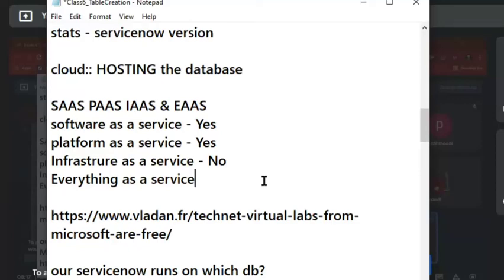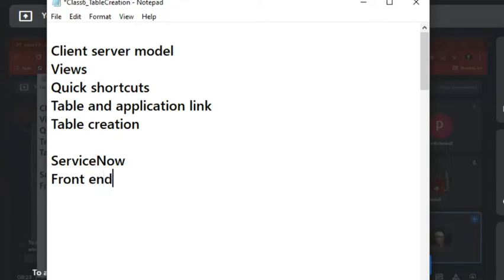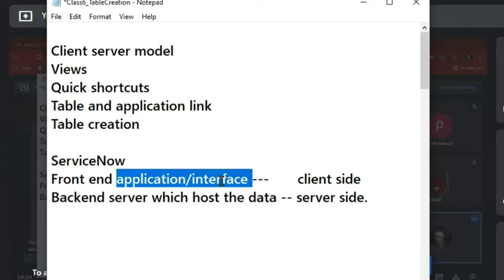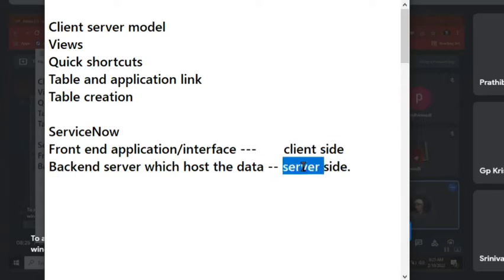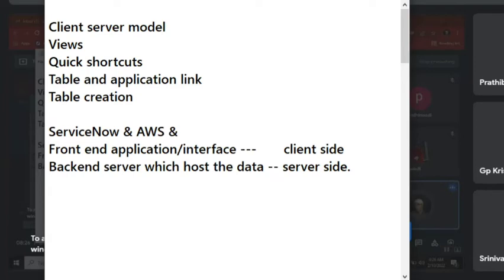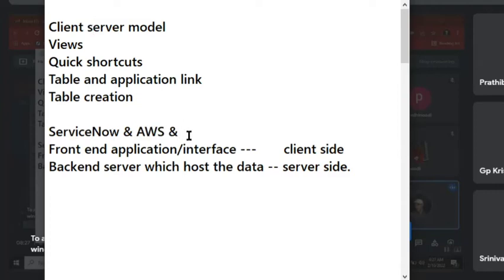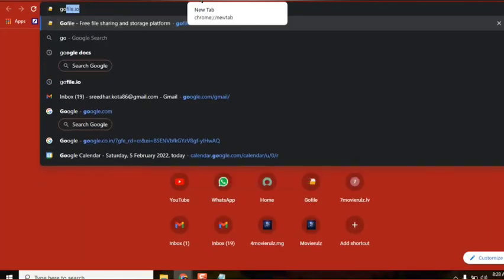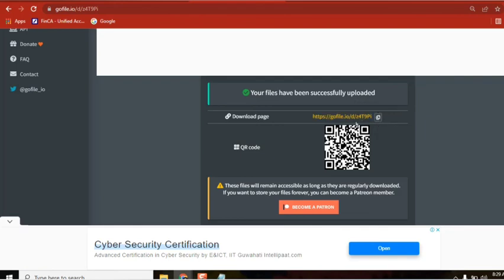ServiceNow Client Server Model Explained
The client server model || Clients and Servers

how application shares the data which is hosted in servers via internet or webservices

In this video, I explain the client server model. I define what a client is, both a client machine and a client program. Then, I talk about servers. After that, I explain the client server architecture. I also talk about the peer to peer model.